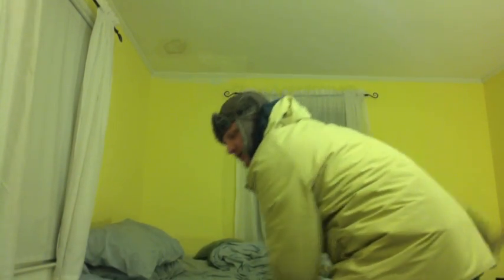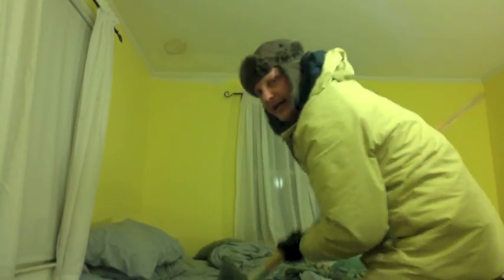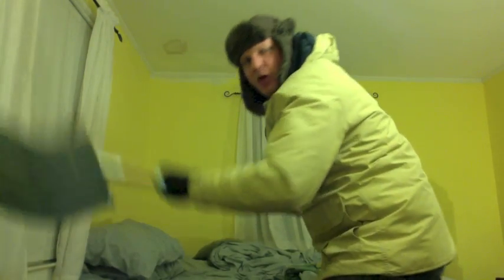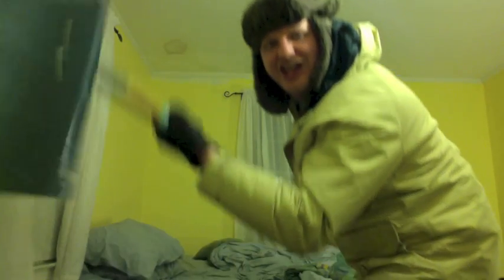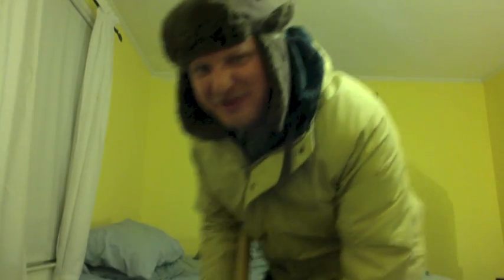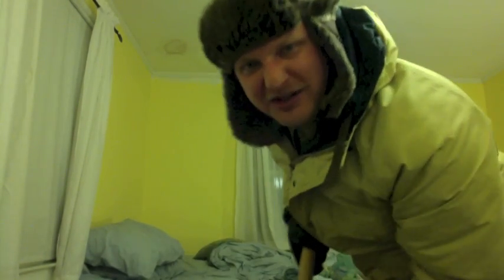Frank Snow - Snow Removal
a VLOG about a quick and safe way to remove snow